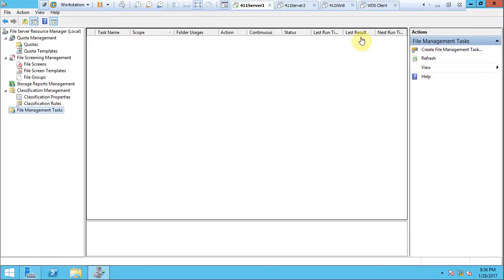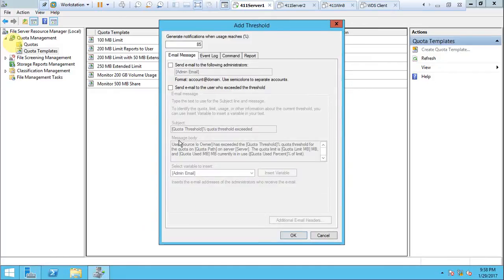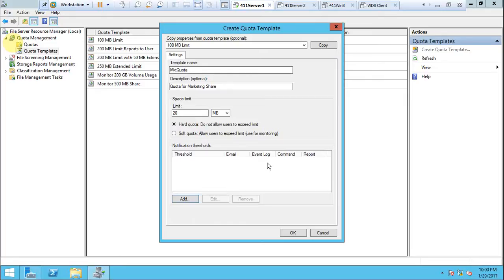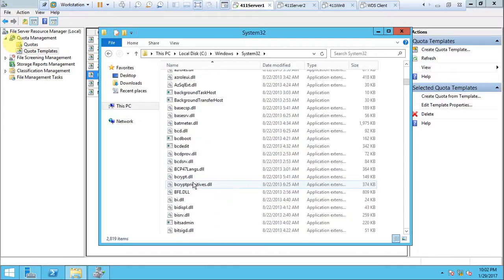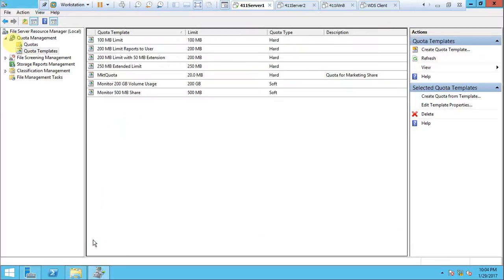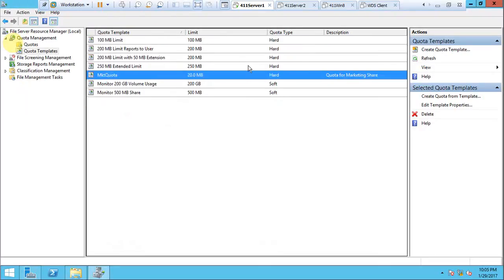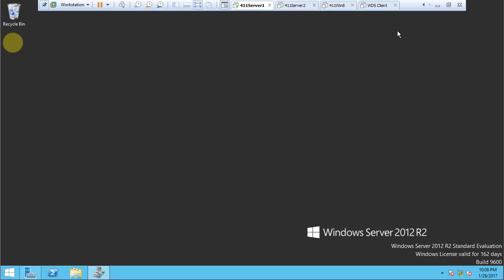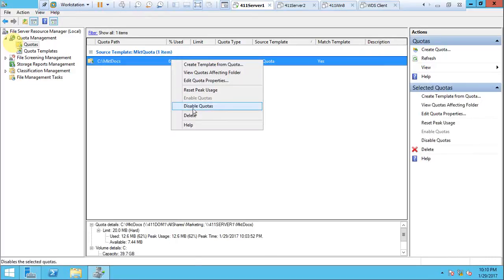Activity 3-6: Creating and Applying a Quota Template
Microsoft Windows Server 2012 Chapter 3 Advanced File Services Configuration